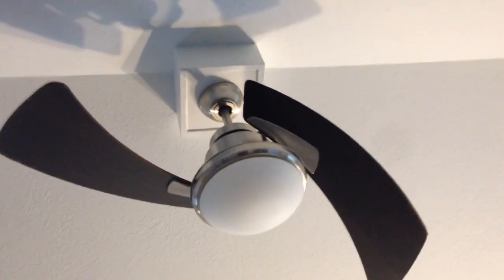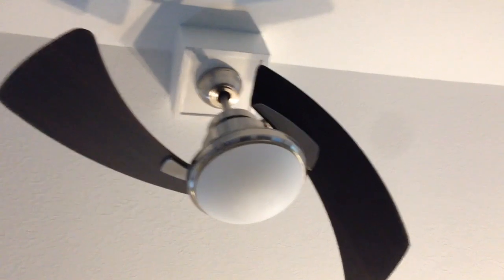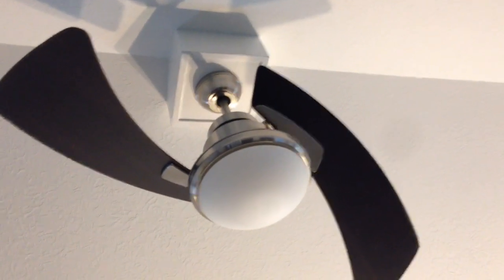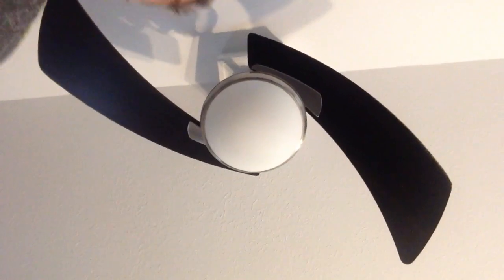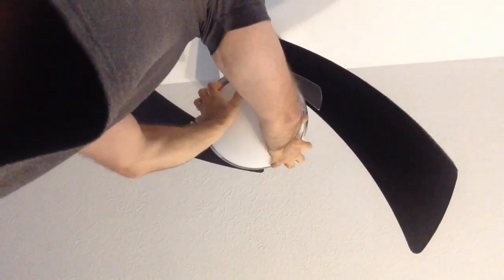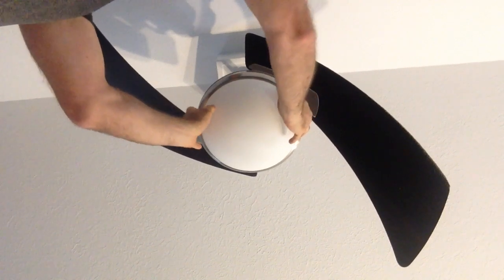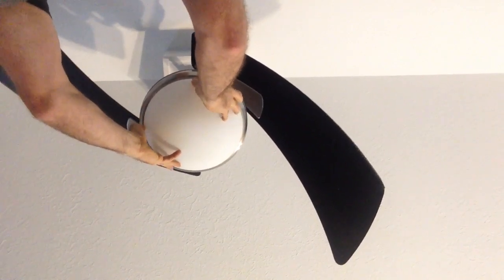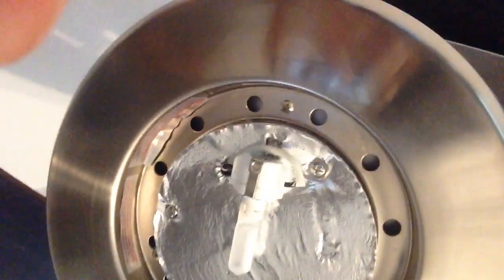Removing the dome from a Harbor Breeze ceiling fan - PLEASE LIKE/COMMENT IF HELPFUL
Removing the glass dome from a Harbor Breeze ceiling fan to change the light bulb is a bit of a pain and not intuitive.  Here is how you do it.  This model is the Santa Anna.